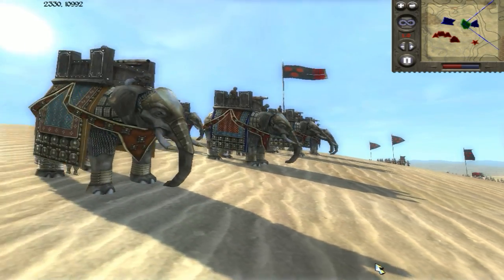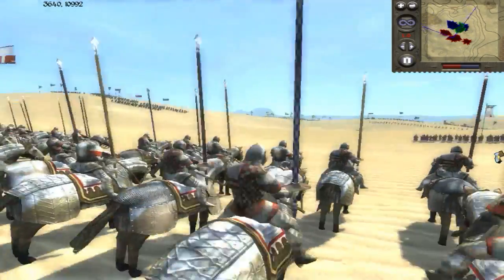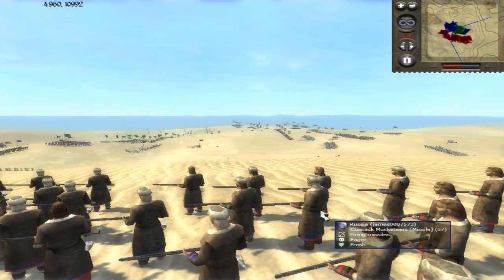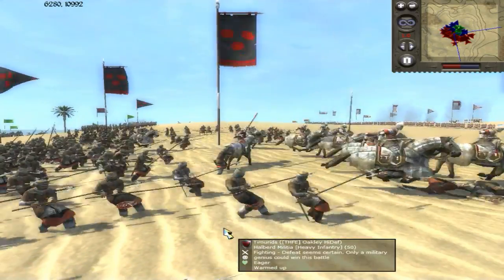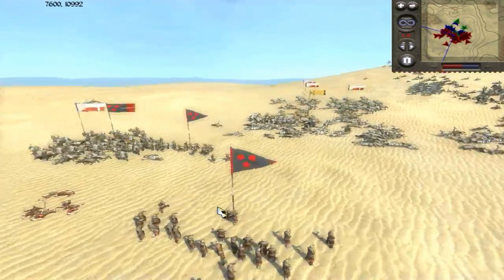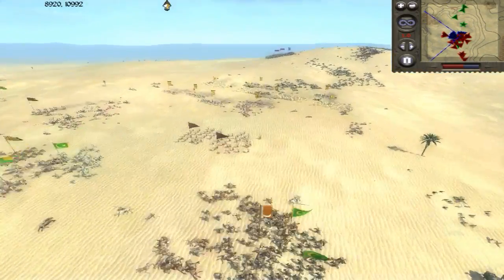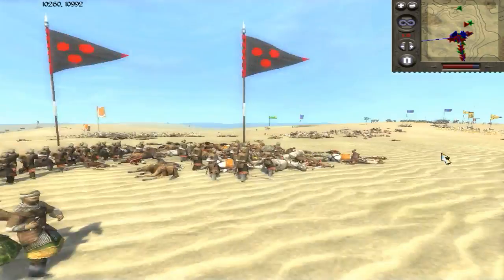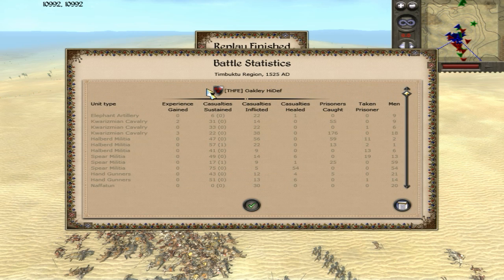Elephant Cannons! (Massive Battles)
Elephants never forget... to bring cannons